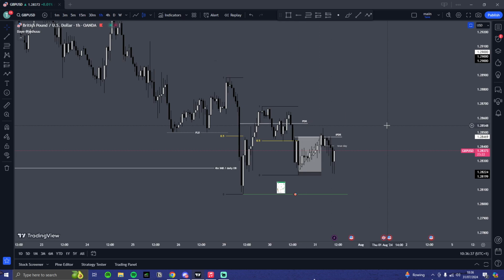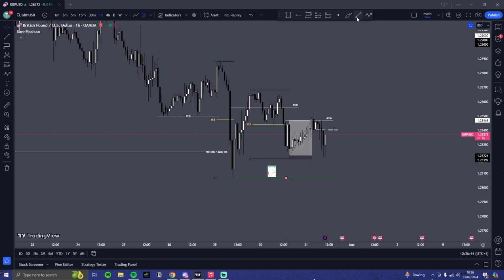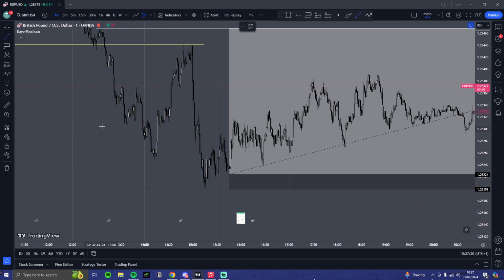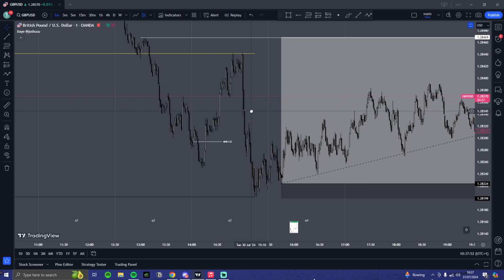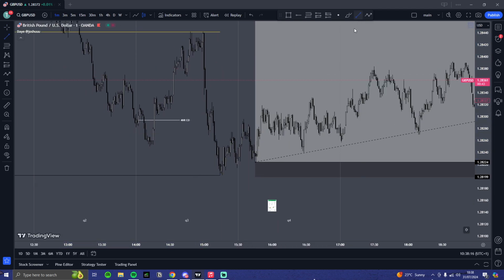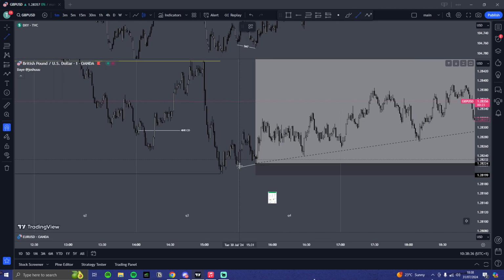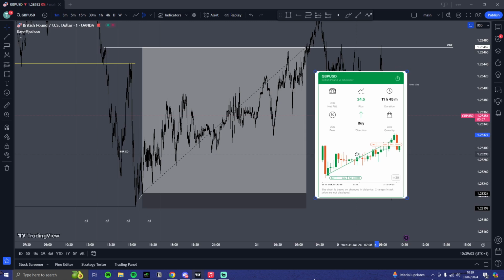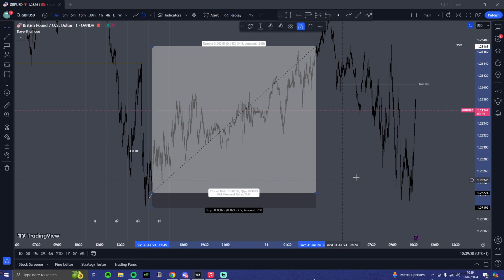tFX: 31/07/2024 trade breakdown